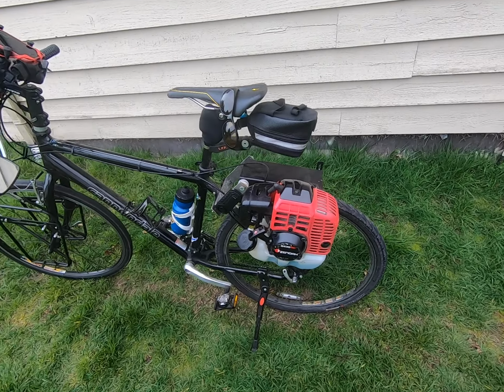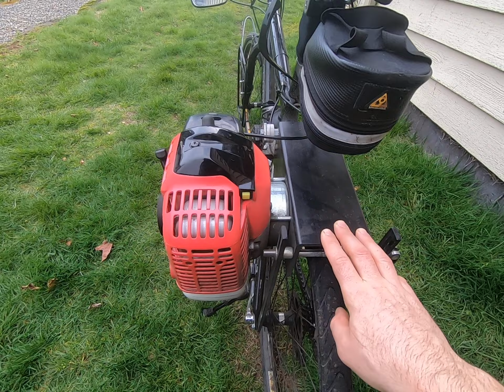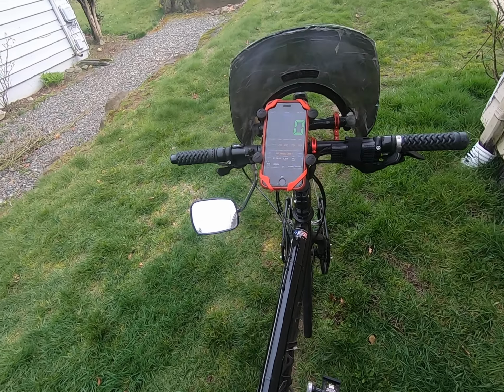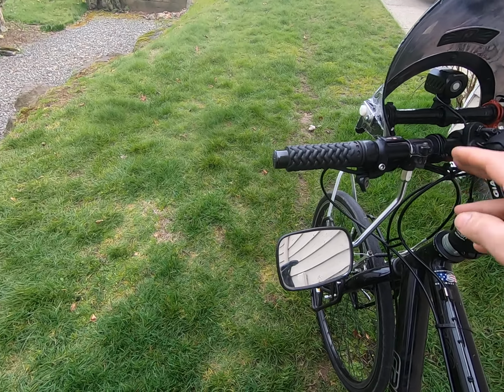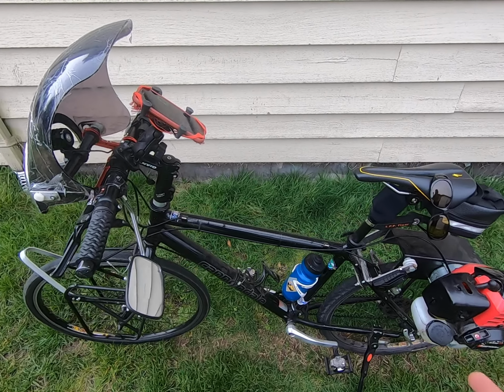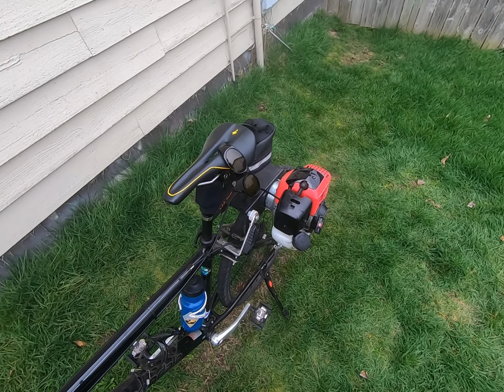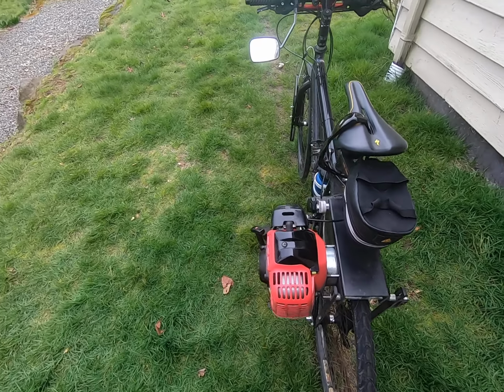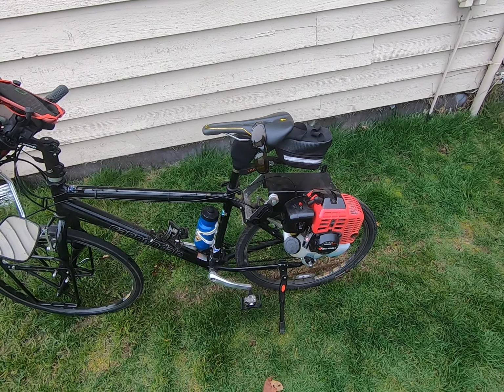Zenoah G43 Friction Drive Walkaround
Quick off the cuff video showing one of the bikes in the fleet.
It's my current favorite errand and commuting 2 wheeler and i put more miles on it than my car,scooter or motorcycle. Bike only cost $60 and Staton kit with motor was a little over $300.  Longest ride in a day i've taken is about 75 miles.